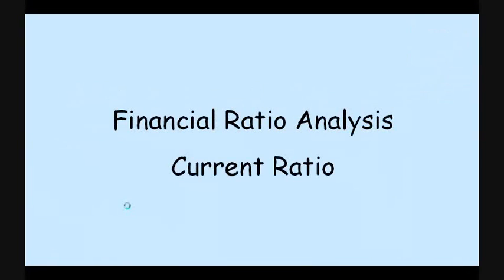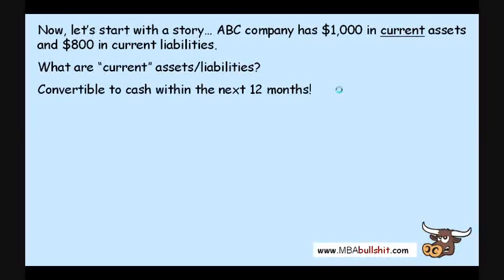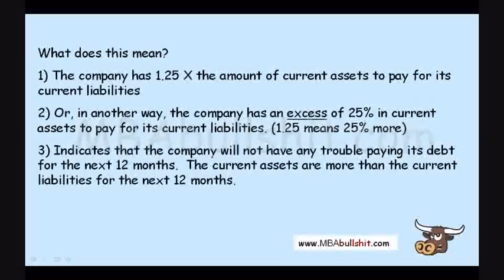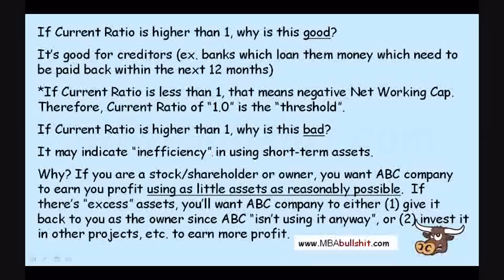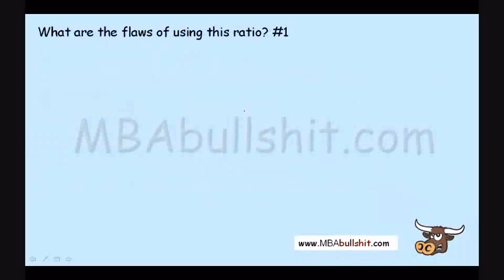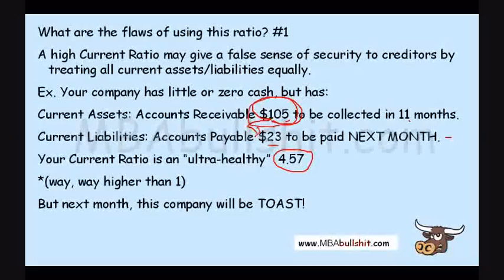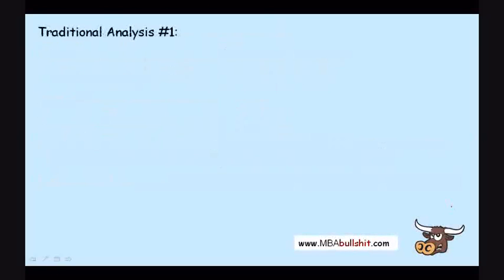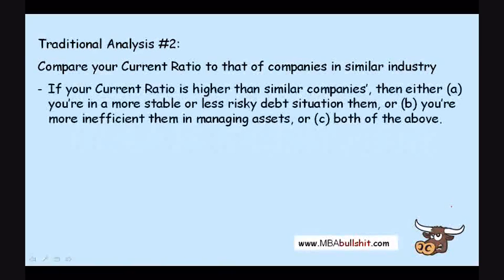🔴 Current Ratio Analysis in 16 minutes - Financial Ratio Analysis Tutorial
Current Ratio in 16 minutes - Financial Ratio Analysis Tutorial